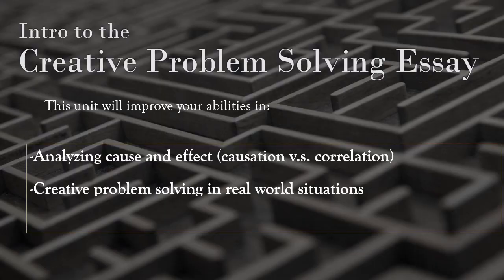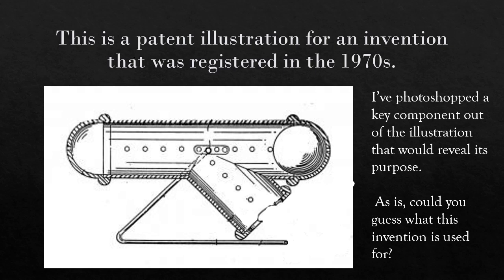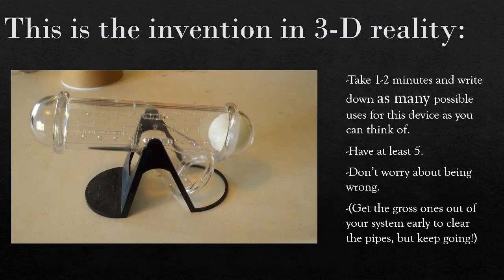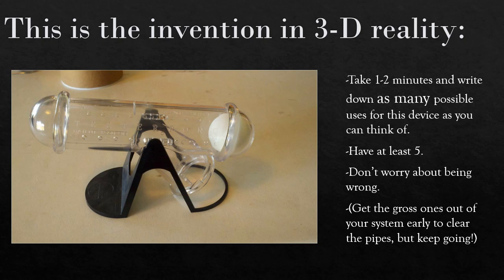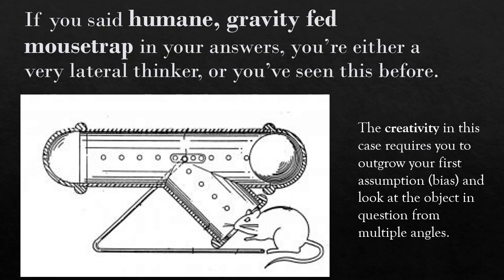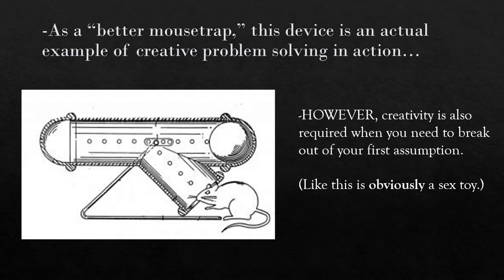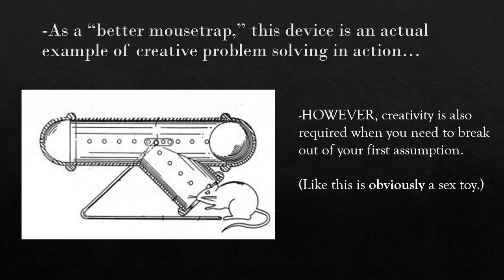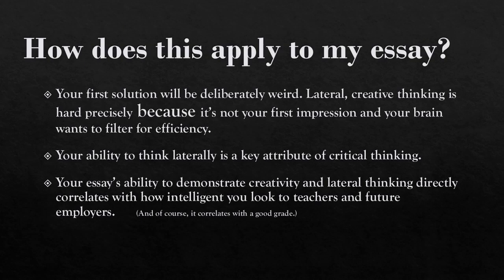Creative Problem Solving Covid Narration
For Vogt's EN 100 and EN102